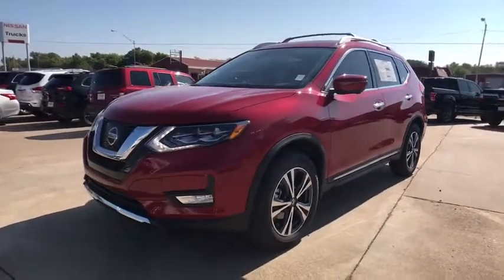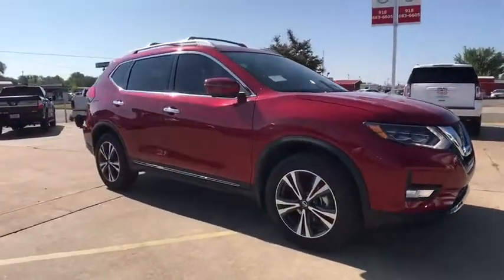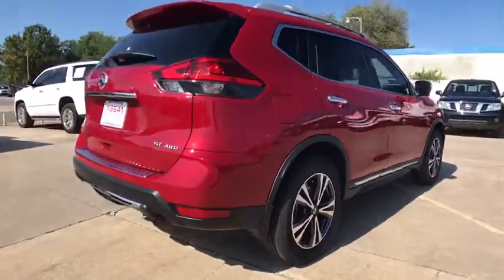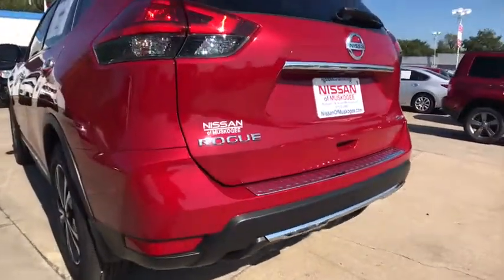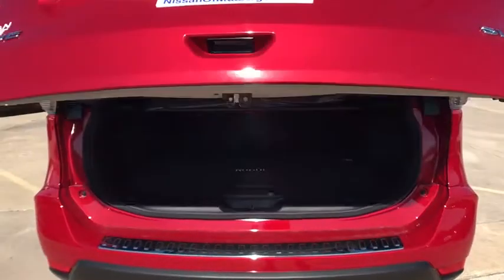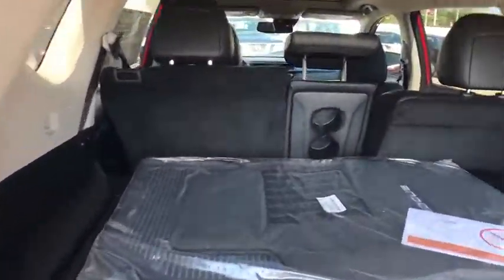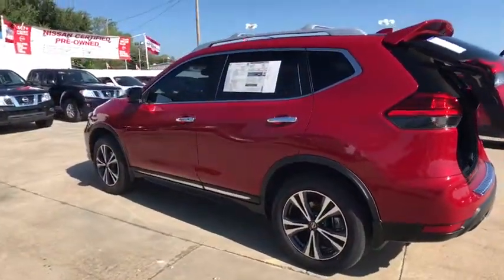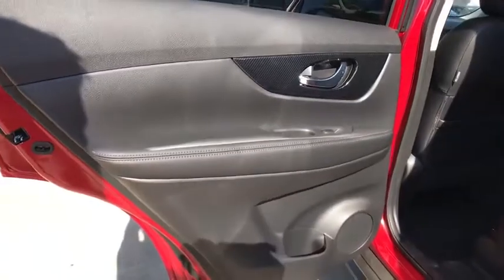2017 Nissan Rogue Pryor, Broken Arrow, Tulsa, Oklahoma City, Wichita, OK N4543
2017 Nissan Rogue  - Stock#: N4543 - VIN#: JN8AT2MV5HW281691

[P04] SL PREMIUM PACKAGE  -inc: LED Headlights  Power Panoramic Moonroof,[L92] FLOOR MATS & 2-PC CARGO AREA PROTECTOR  -inc: 2-pc front and 2-pc 2nd row floor mats,[B94] ROOF RAIL CROSS BARS,[B93] CHROME REAR BUMPER PROTECTOR,[B92] BLACK SPLASH GUARDS (SET OF 4),All Wheel Drive,Power Steering,ABS,4-Wheel Disc Brakes,Brake Assist,Aluminum Wheels,Tires - Front Performance,Tires - Rear Performance,Temporary Spare Tire,Heated Mirrors,Power Mirror(s),Integrated Turn Signal Mirrors,Rear Defrost,Intermittent Wipers,Variable Speed Intermittent Wipers,Privacy Glass,Rear Spoiler,Remote Trunk Release,Power Liftgate,Power Door Locks,Daytime Running Lights,Automatic Headlights,Fog Lamps,AM/FM Stereo,CD Player,Navigation System,Premium Sound System,Satellite Radio,MP3 Player,Smart Device Integration,Steering Wheel Audio Controls,Auxiliary Audio Input,Bluetooth Connection,Power Driver Seat,Bucket Seats,Heated Front Seat(s),Driver Adjustable Lumbar,Pass-Through Rear Seat,Rear Bench Seat,Adjustable Steering Wheel,Trip Computer,Power Windows,Telematics,Leather Steering Wheel,Heated Steering Wheel,Keyless Entry,Keyless Start,Hands-Free Liftgate,Universal Garage Door Opener,Cruise Control,Climate Control,Multi-Zone A/C,Leather Seats,Driver Vanity Mirror,Passenger Vanity Mirror,Driver Illuminated Vanity Mirror,Passenger Illuminated Visor Mirror,Auto-Dimming Rearview Mirror,Mirror Memory,Seat Memory,Remote Engine Start,Security System,Engine Immobilizer,Traction Control,Stability Control,Front Side Air Bag,Blind Spot Monitor,Cross-Traffic Alert,Tire Pressure Monitor,Driver Air Bag,Passenger Air Bag,Front Head Air Bag,Rear Head Air Bag,Passenger Air Bag Sensor,Child Safety Locks,Back-Up Camera